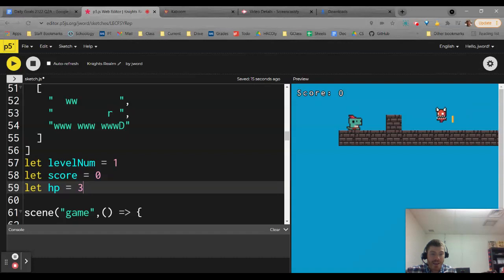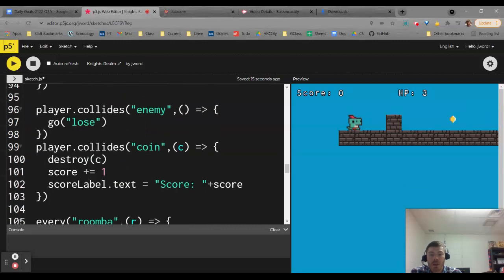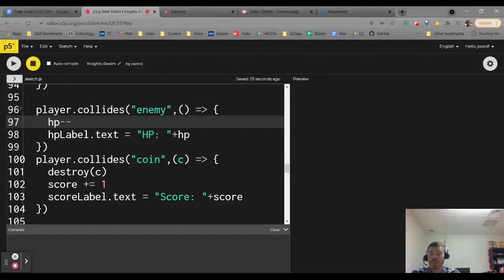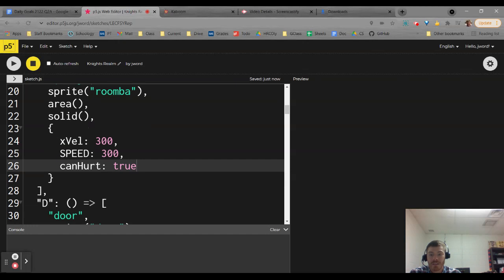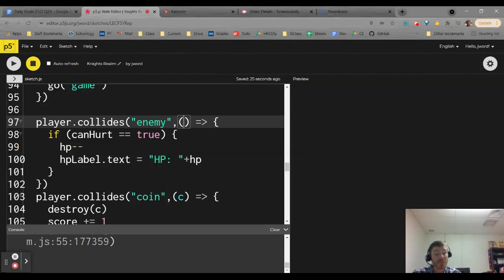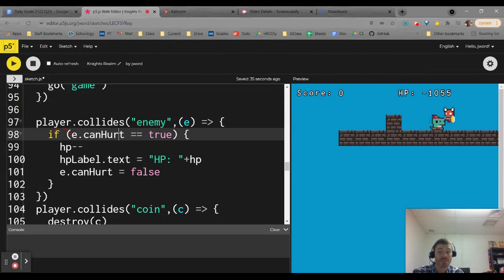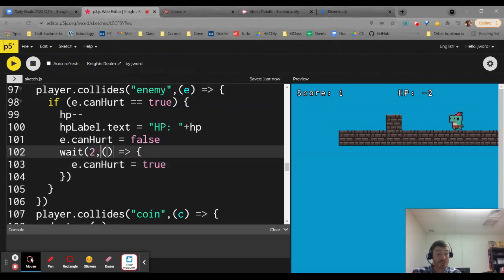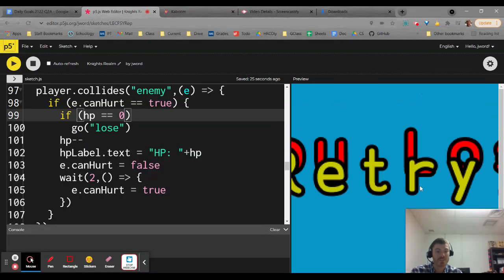Knight's Realm - Challenge 9 Solution: Health System